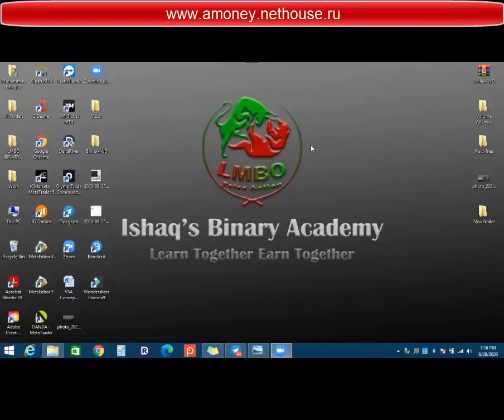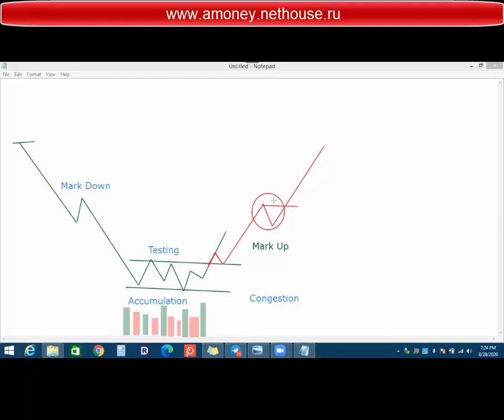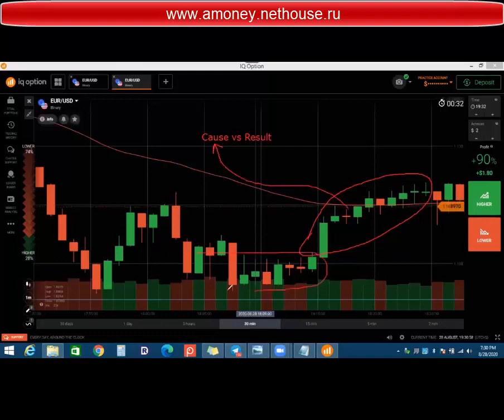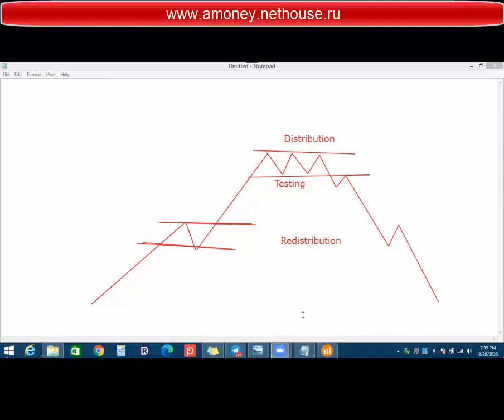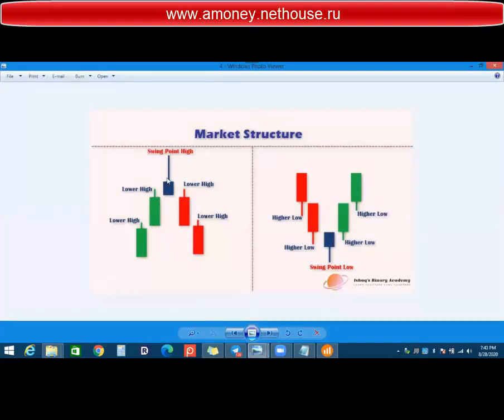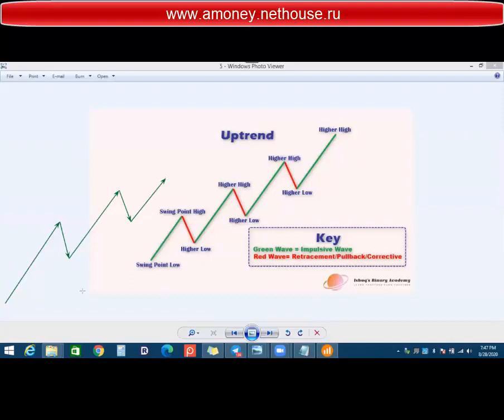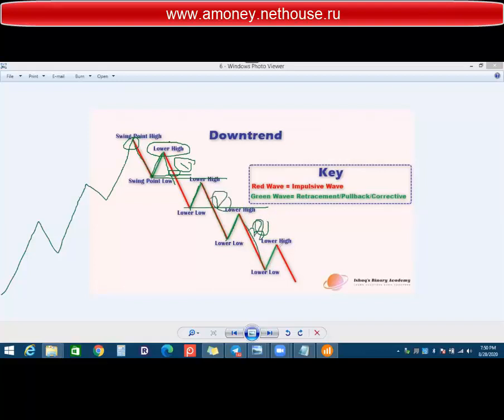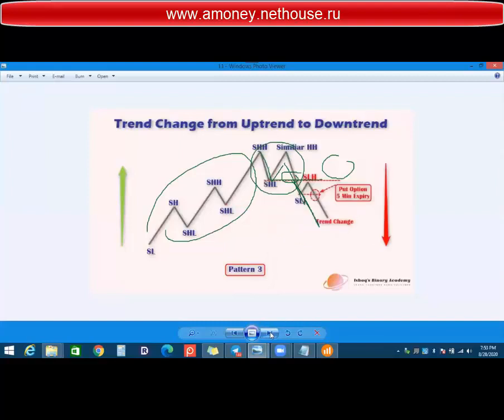03www amoney nethouse ru